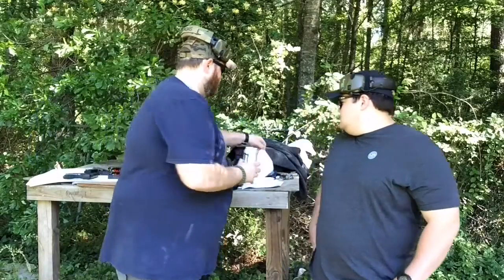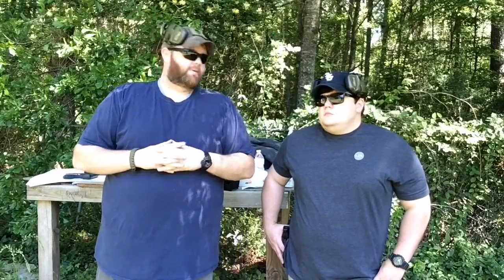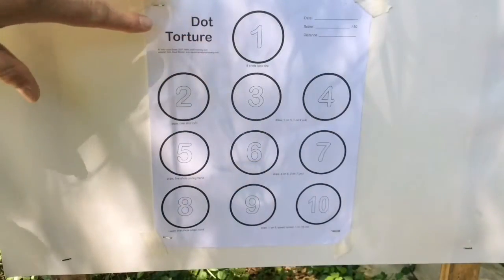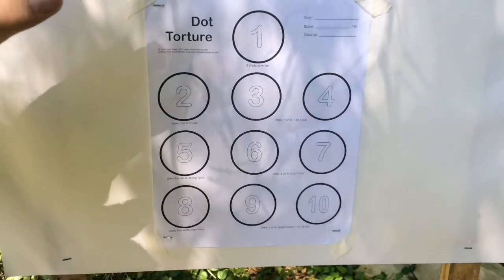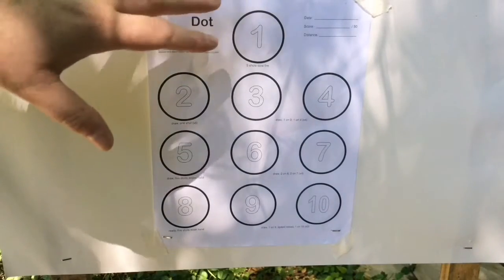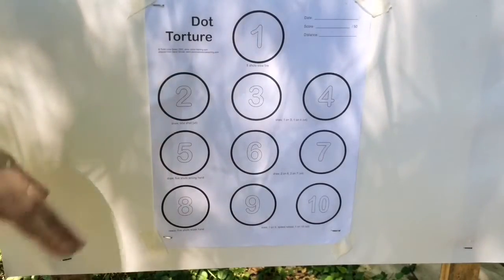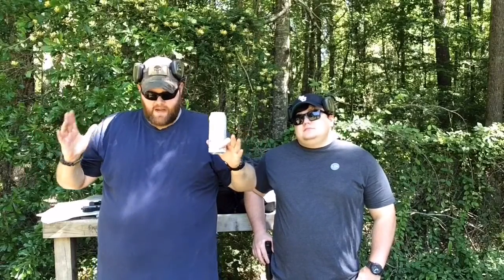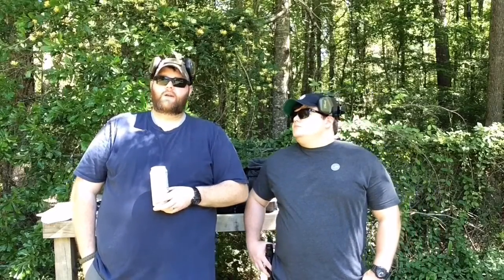Dot torture drill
In this video we discuss the dot torture drill.